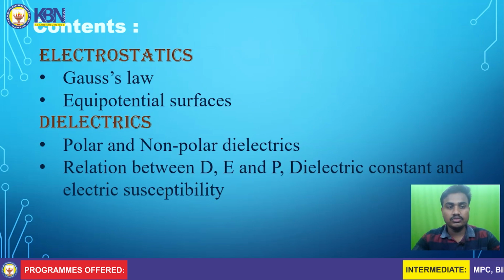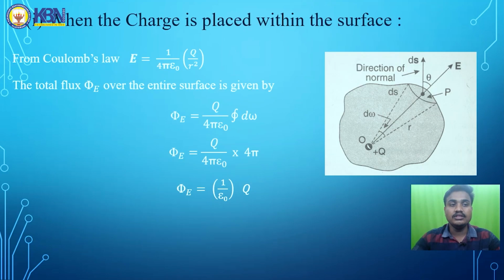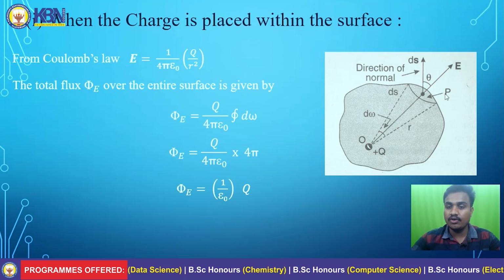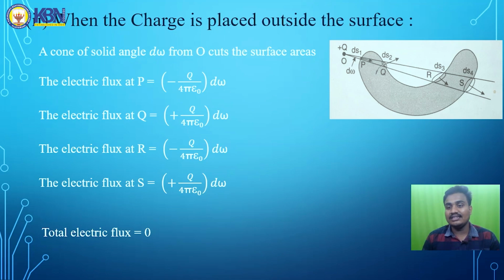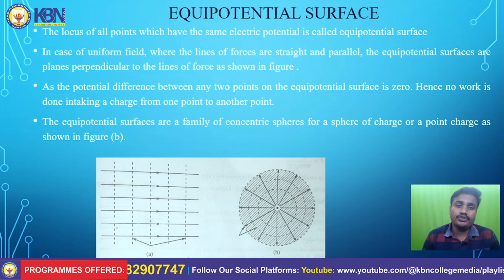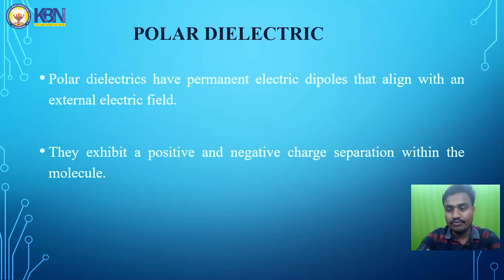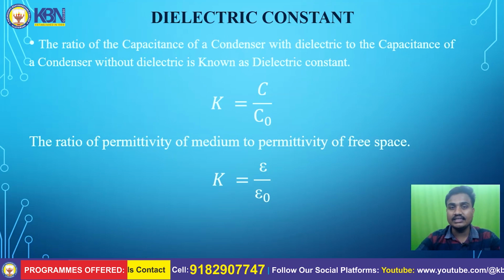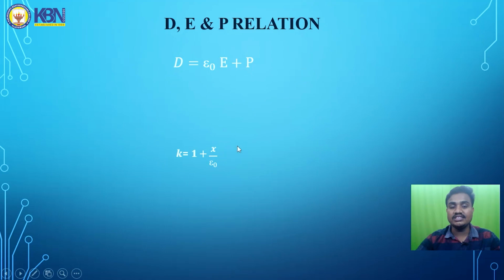Unit-1 | Electrostatics & Dielectrics by Mr. A.H.D. Prakash, Dept. of Physics & Electronis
Unit-1 | Electrostatics & Dielectrics by Mr. A.H.D. Prakash, Dept. of Physics & Electronis, K.B.N. College, Vijayawada-1